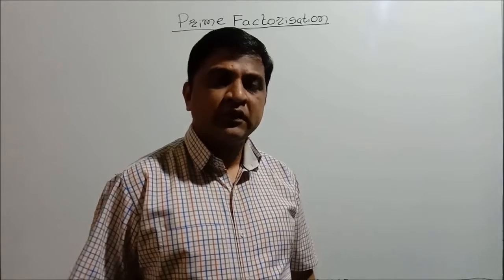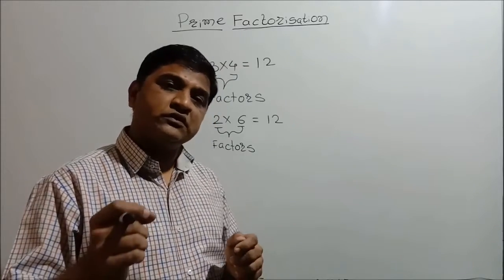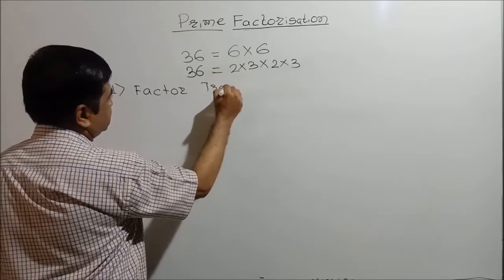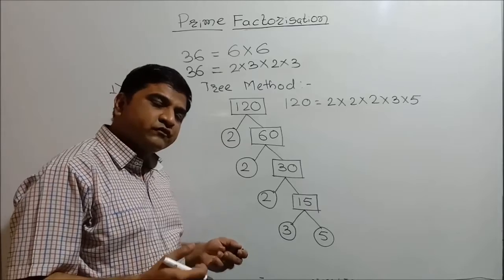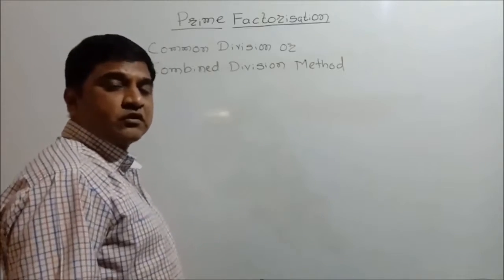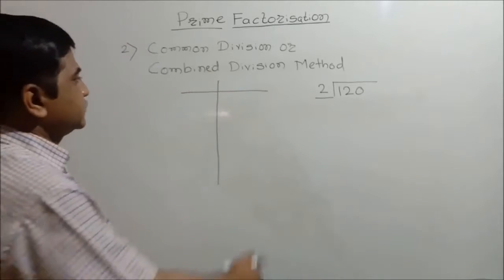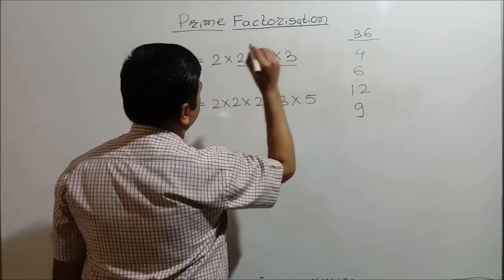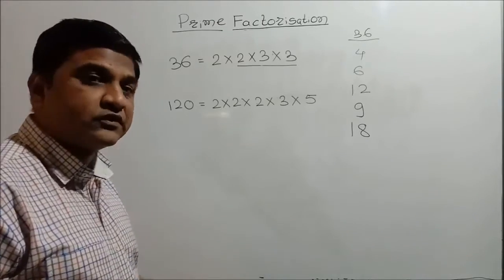Class V | Maths | Prime Factorisation of Numbers | Mr Abhay Daithankar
This video is about Prime Factorisation of Numbers